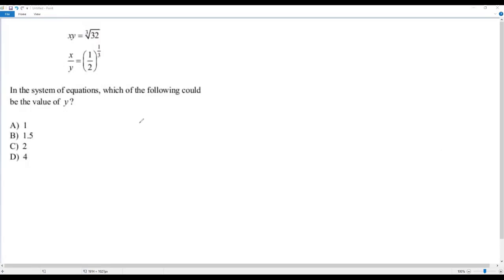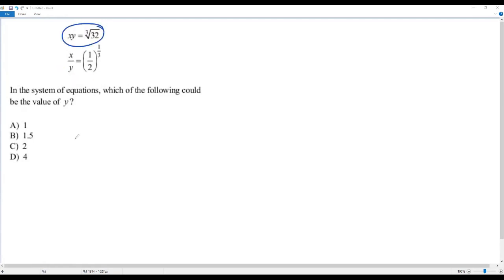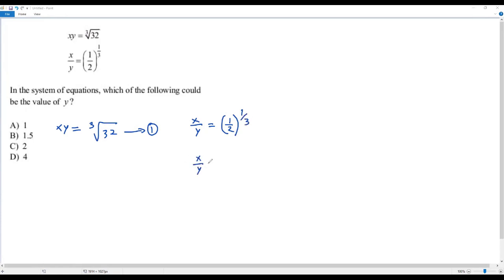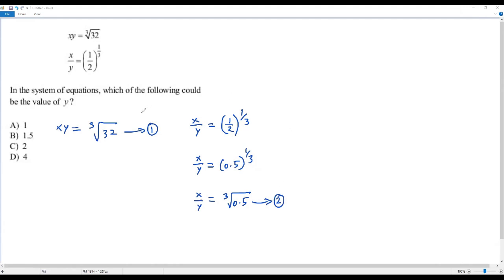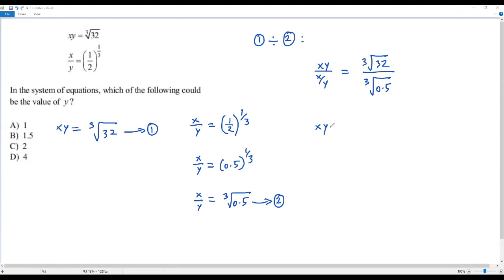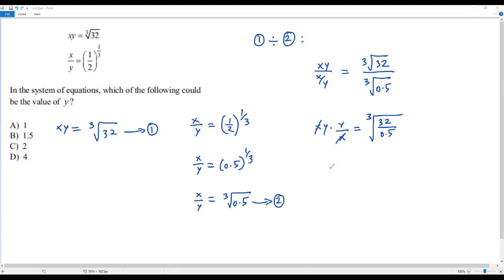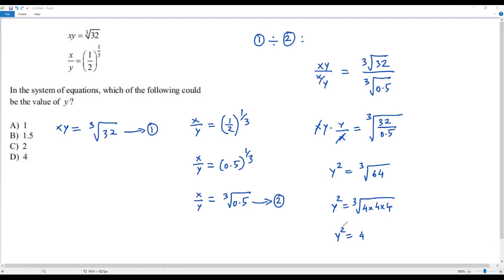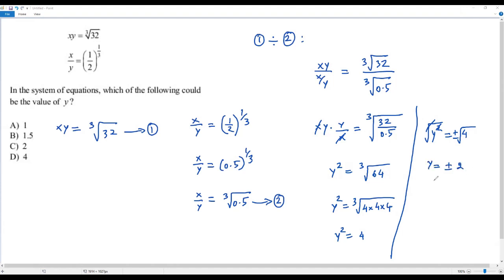SAT Math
y = 3√32

x/y = (1/2)^1/3

In the system of equations, which of the following could be the value of y?

A)  1
B)  1.5
C)  2
D)  4